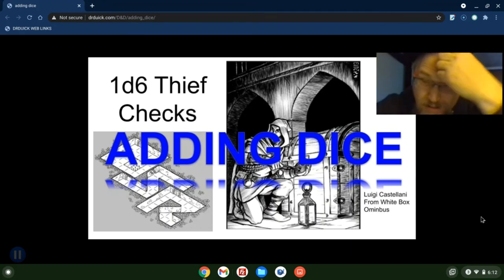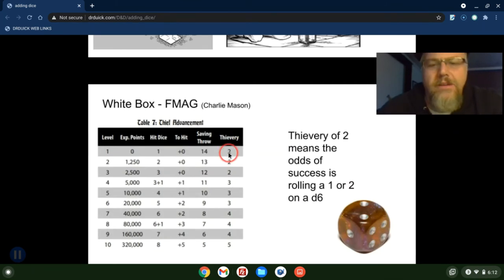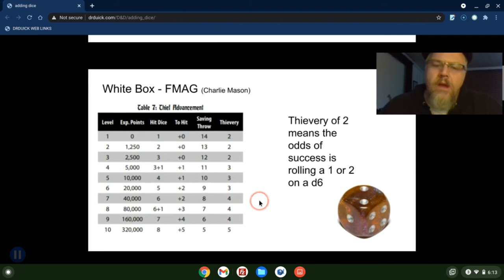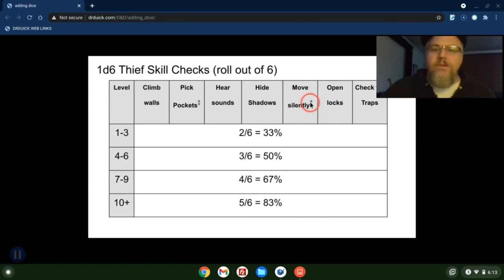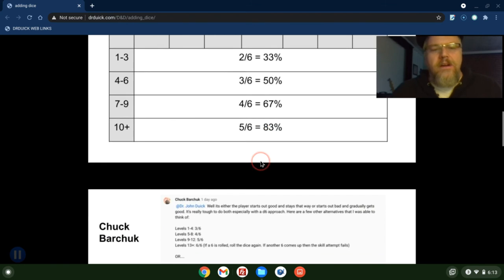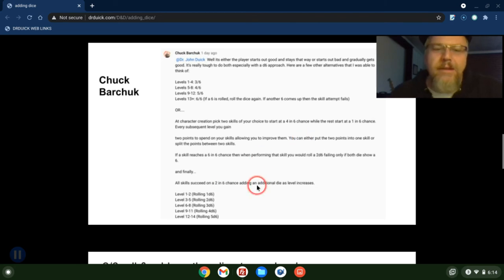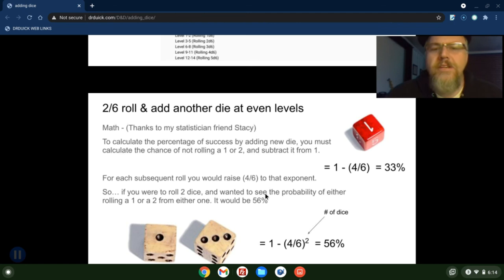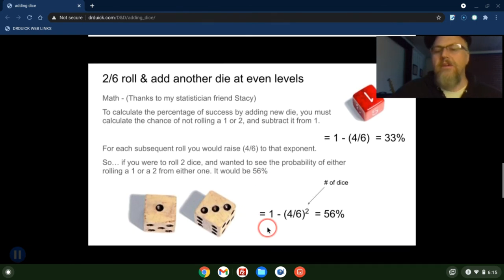1d6 Adding Dice Thief Checks OSR White Box D&D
I have entered the "rabbit hole" and am probably over complicating the simple things.  So this will be my last video on this concept. I want to thank Chuck Barchuk for the idea and my statistician friend Stacy for helping me with this.